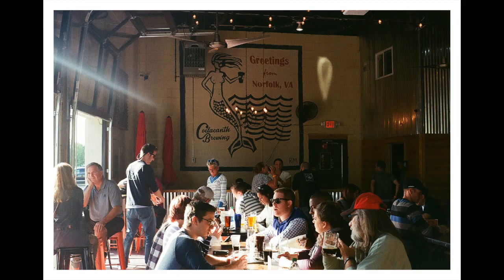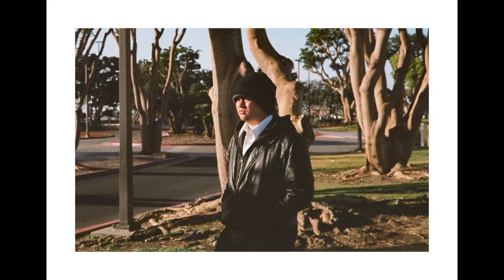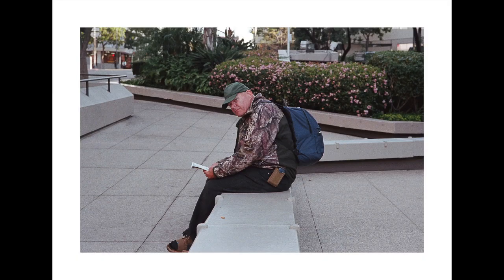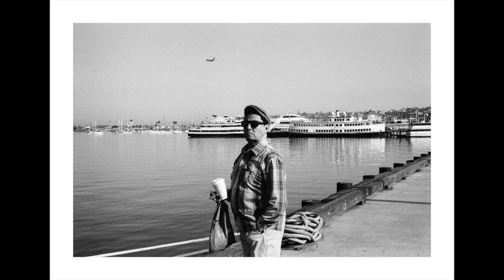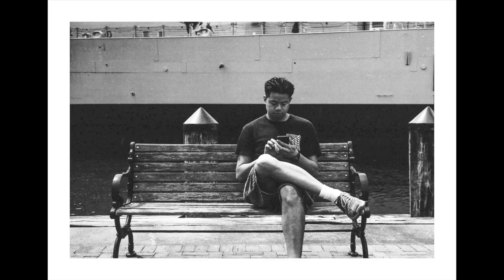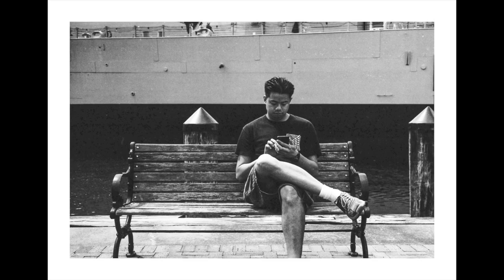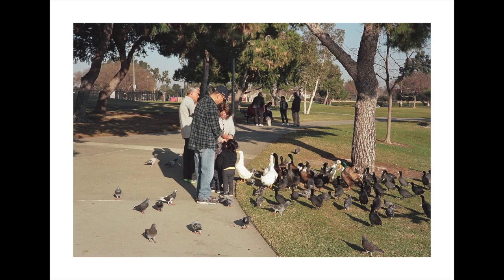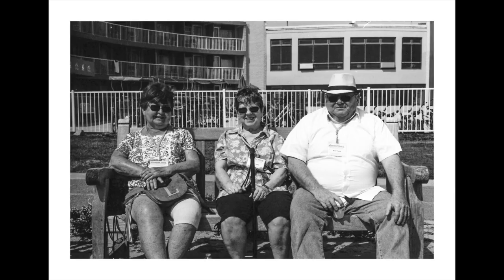Tips for 35mm Film Portrait and Street Photography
This is my experience with shooting portraits and street photos with 35mm film.

ILFORD HP5
PORTRA 400
PROVIA 100
CINESTILL 800
CINESTILL BWXX